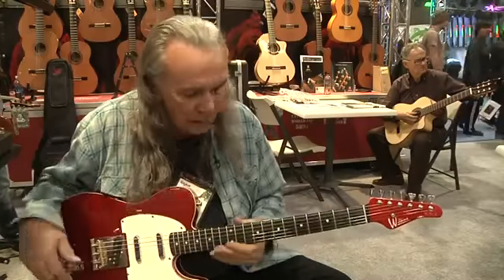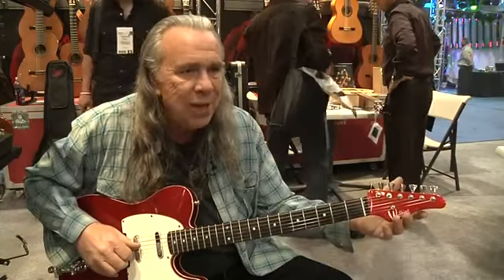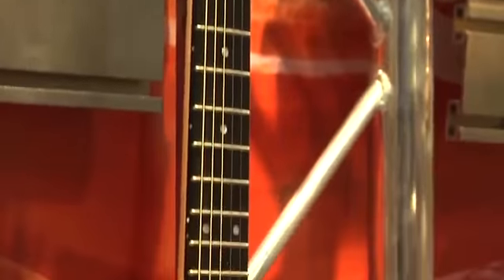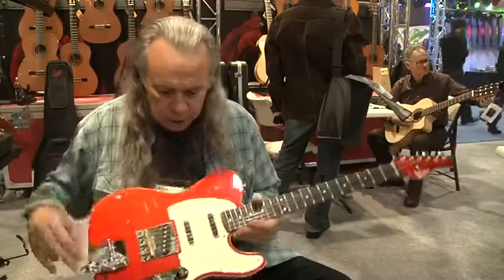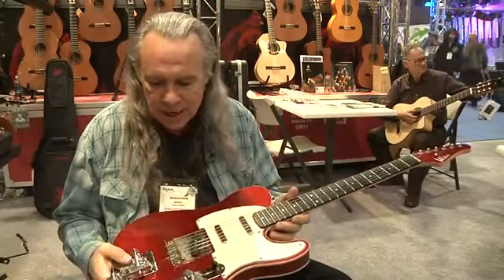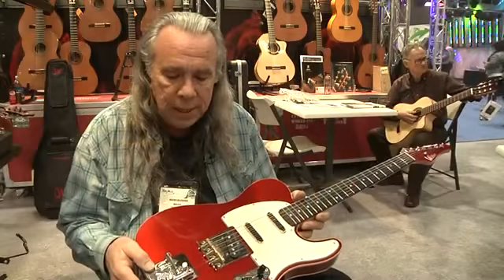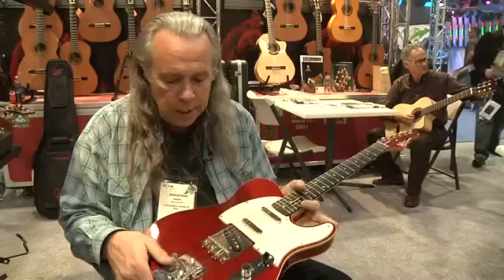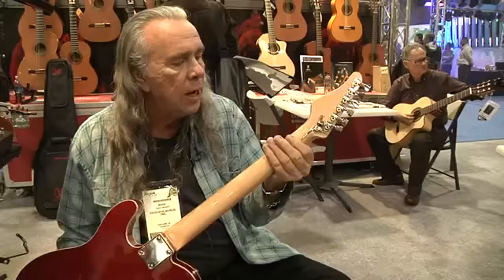Mark Creamer's Wilkins Hipshot Guitar